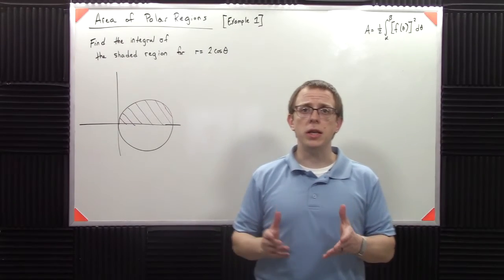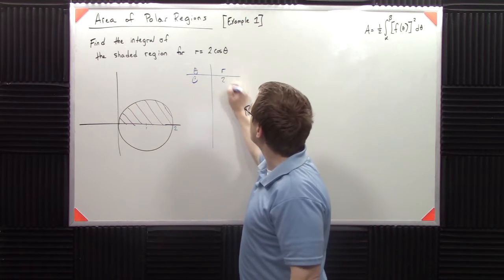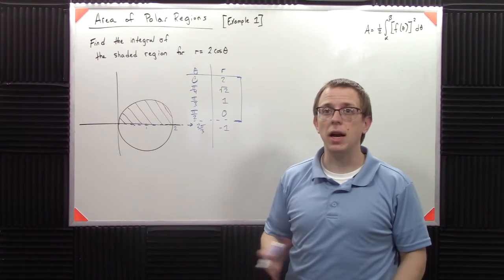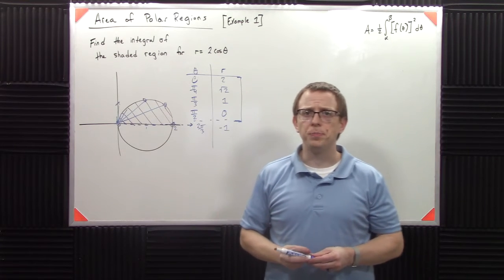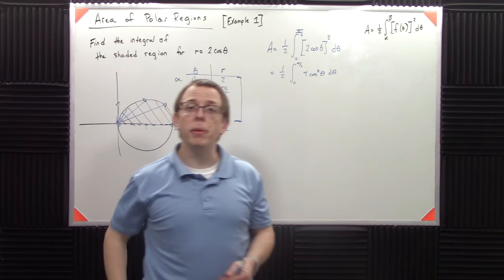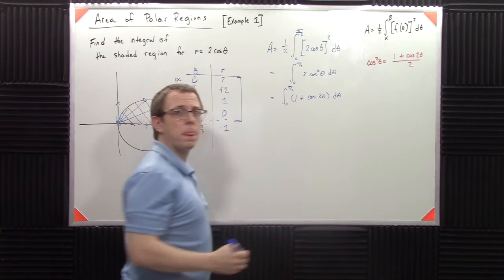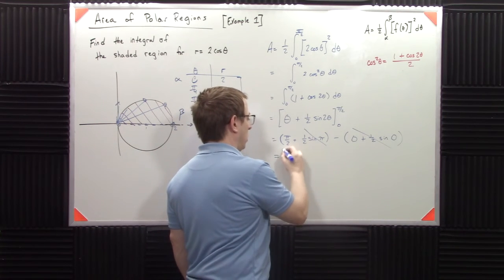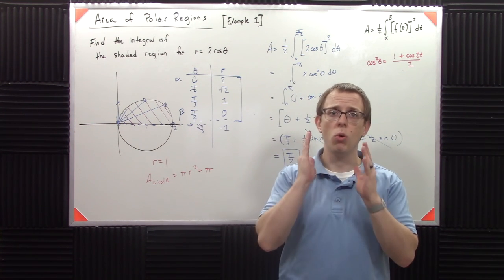10.05.02 - Area of Polar Regions [Example 1]